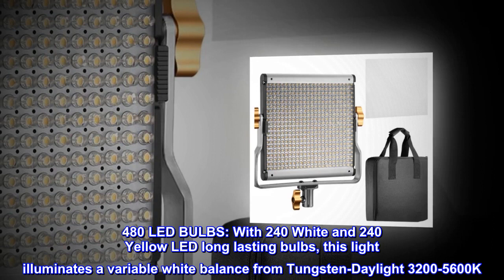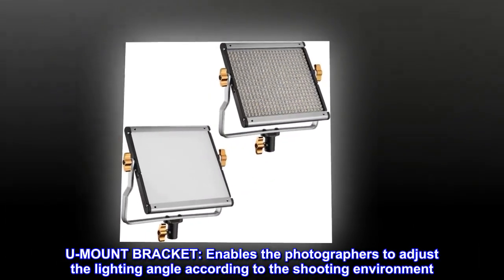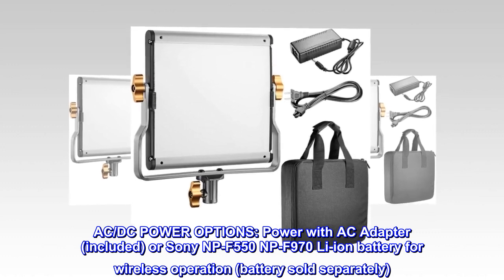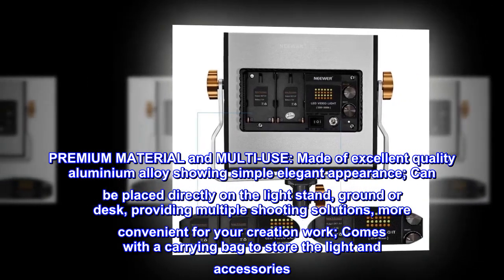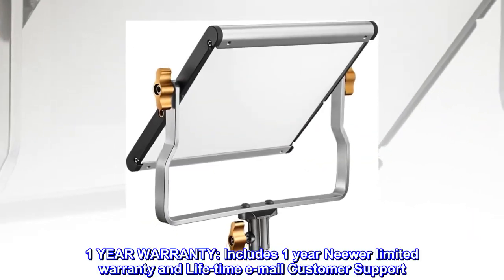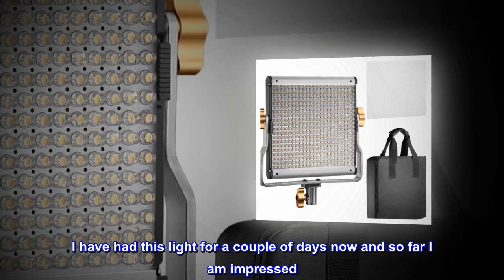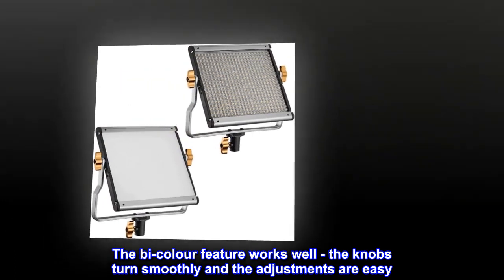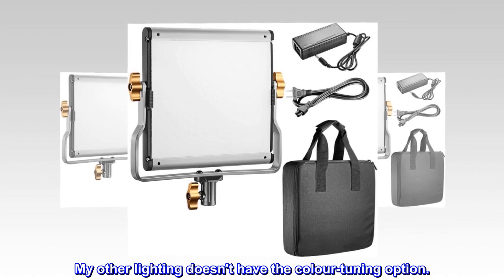Neewer Dimmable Bi-Color LED with U Bracket Professional Video Light for Studio, YouTube Outdoor -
480 LED BULBS: With 240 White and 240 Yellow LED long lasting bulbs, this light illuminates a variable white balance from Tungsten-Daylight 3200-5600K
U-MOUNT BRACKET: Enables the photographers to adjust the lighting angle according to the shooting environment
AC/DC POWER OPTIONS: Power with AC Adapter (included) or Sony NP-F550 NP-F970 Li-ion battery for wireless operation (battery sold separately)
PREMIUM MATERIAL and MULTI-USE: Made of excellent quality aluminium alloy showing simple elegant appearance; Can be placed directly on the light stand, ground or desk, providing multiple shooting solutions, more convenient for your creation work; Comes with a carrying bag to store the light and accessories
1 YEAR WARRANTY: Includes 1 year Neewer limited warranty and Life-time e-mail Customer Support

I have had this light for a couple of days now and so far I am impressed. The light is much brighter than my expectations, so bright I can't look at it directly. The bi-colour feature works well - the knobs turn smoothly and the adjustments are easy. Although I bought the light for photography, I am using it as a floor lamp with a tripod. The reflected light from the walls/ceiling really sets the mood. My other lighting doesn't have the colour-tuning option.